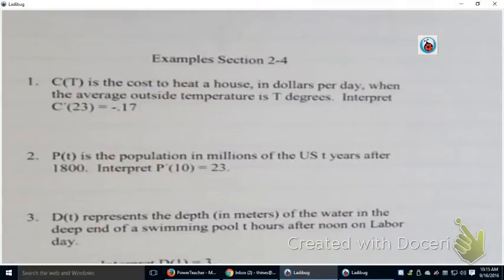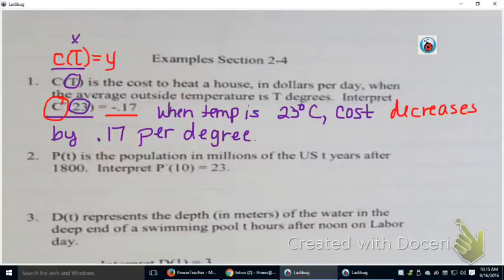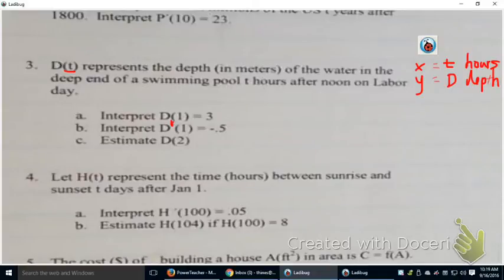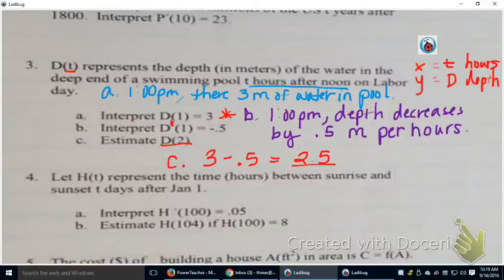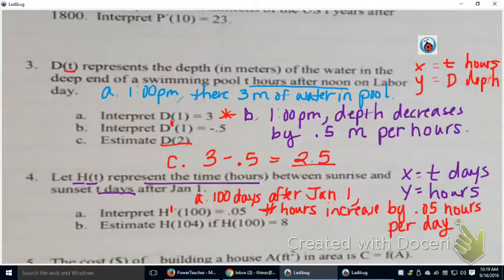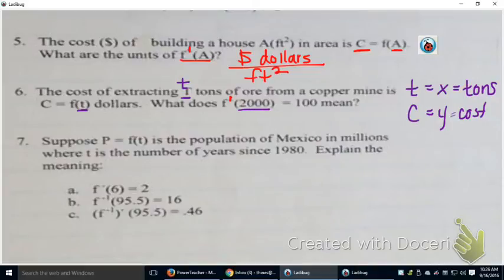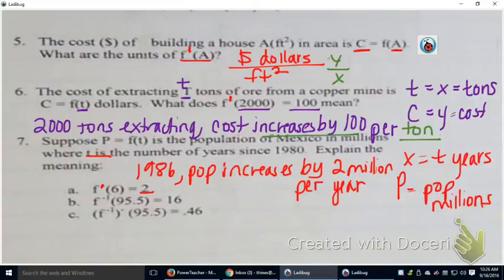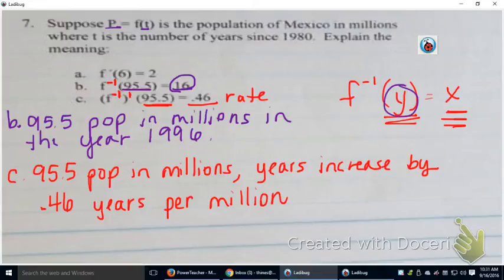Section 2-4 meaning of derivatives